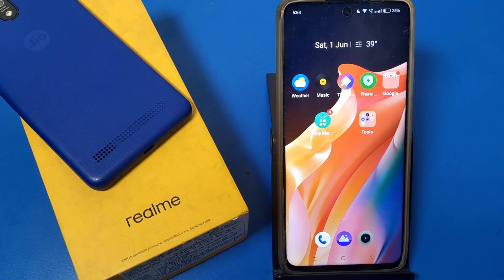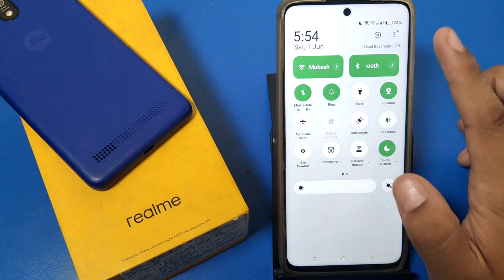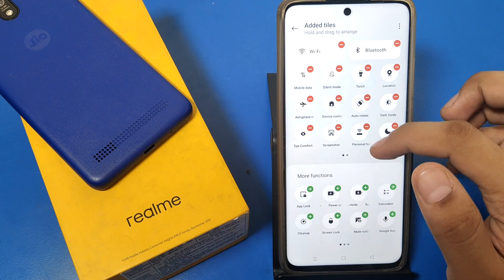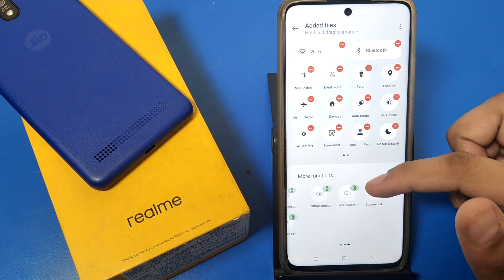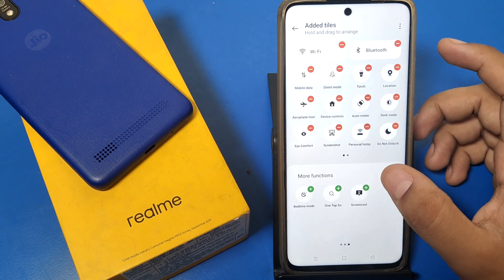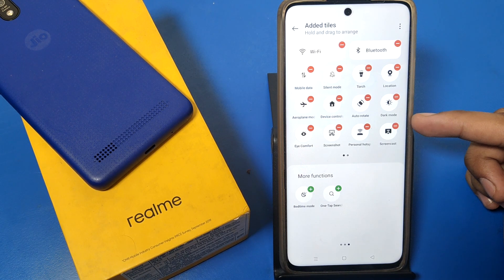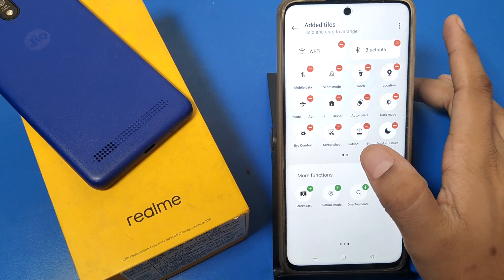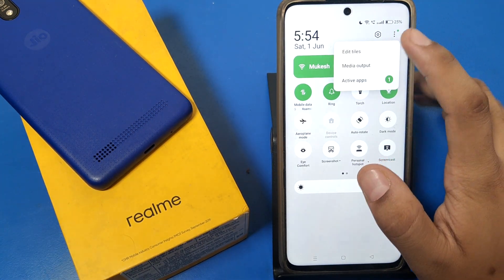Realme C61: Change notification bar - How to use control panel Realme C61